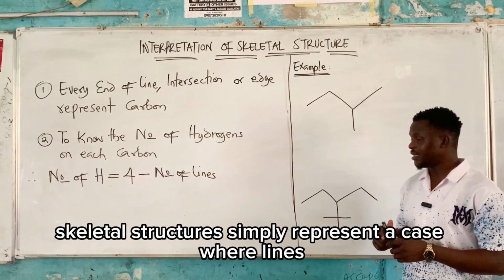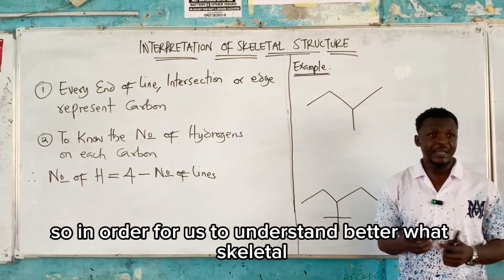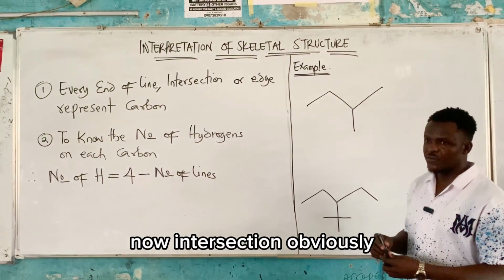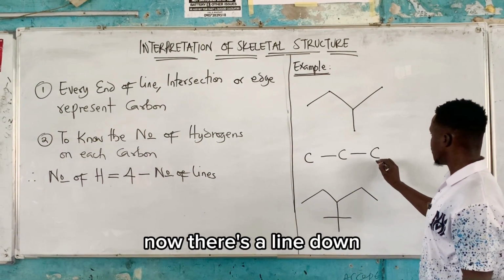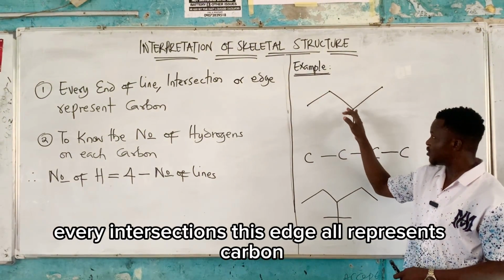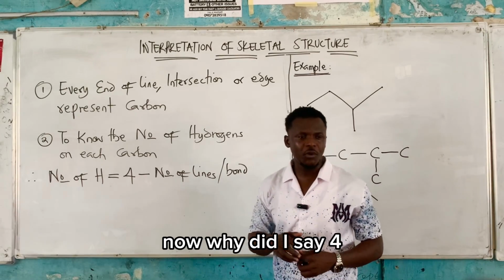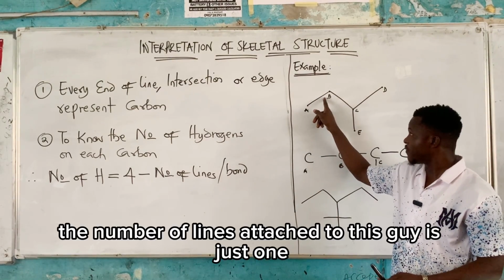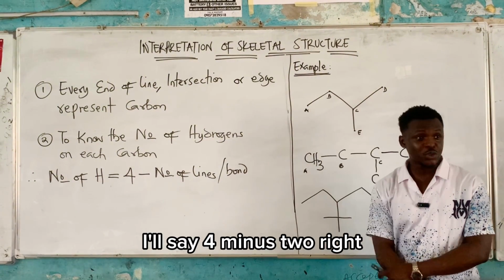HOW TO INTERPRET SKELETAL / LINE STRUCTURE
This is very important in understanding how organic compounds are mostly represented and subsequently named